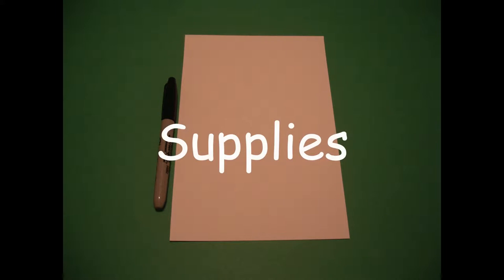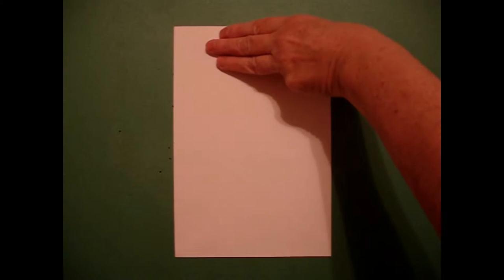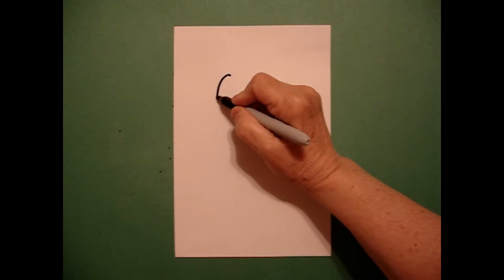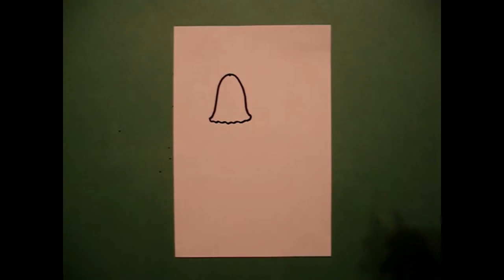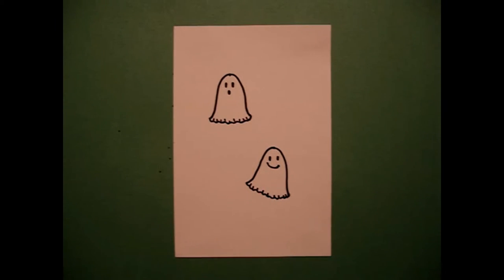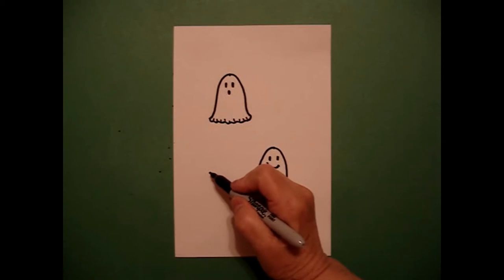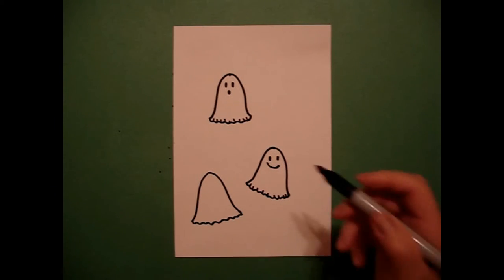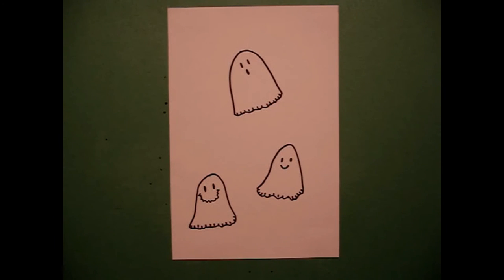Let's Draw 3 Little Ghosts!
Easy to follow directions, using right brain drawing techniques, showing how to draw 3 little ghosts.